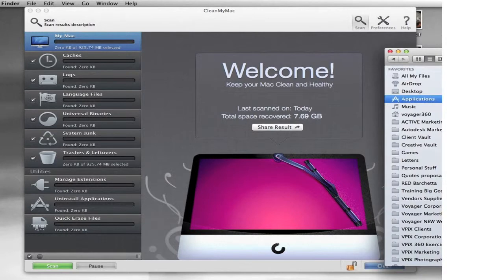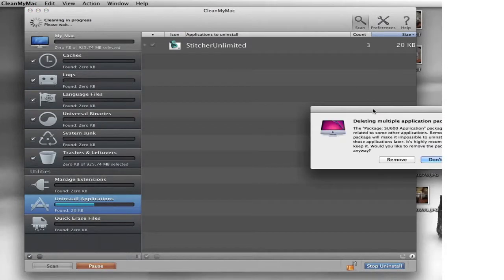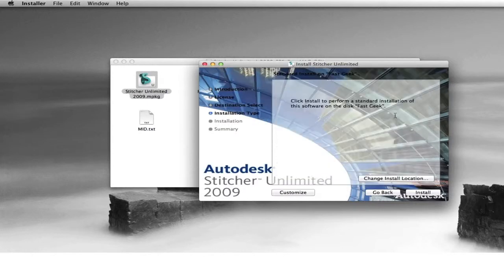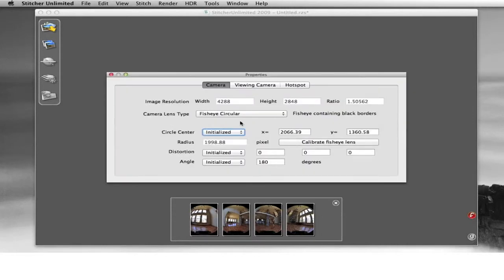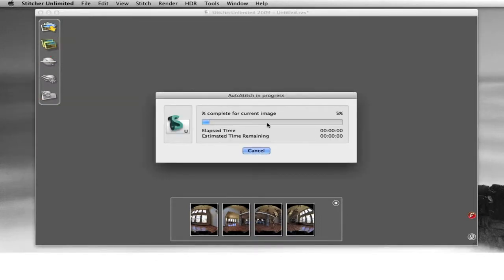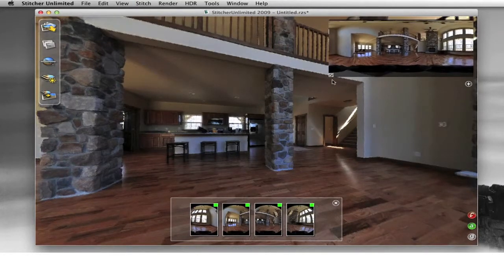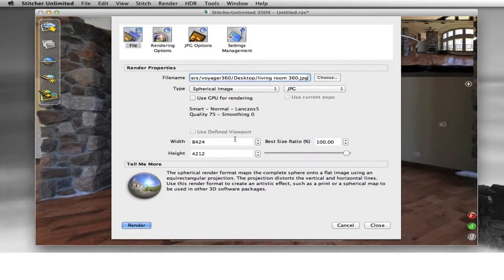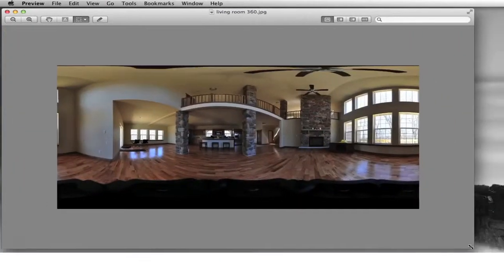Mac OS Lion Fix with Autodesk Stitcher 2009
Mac Os Lion and Autodesk Stitcher 2009. How to fix it.